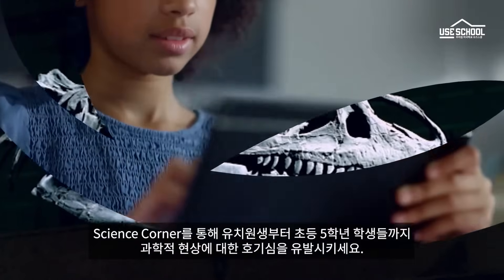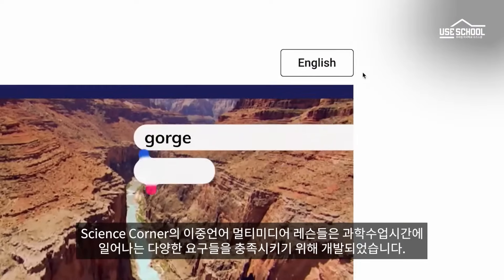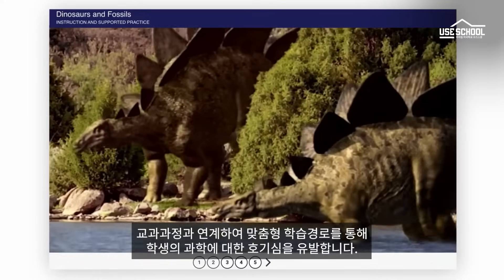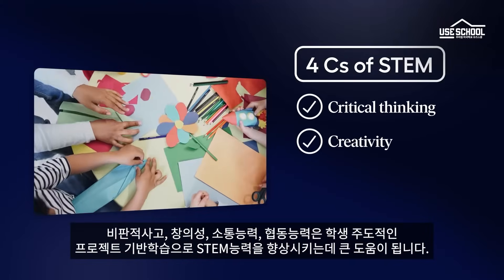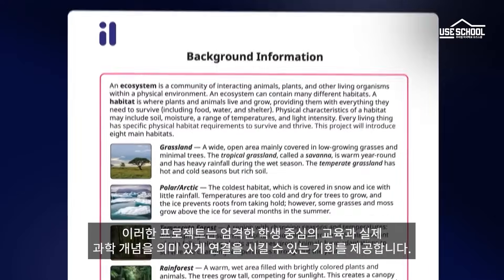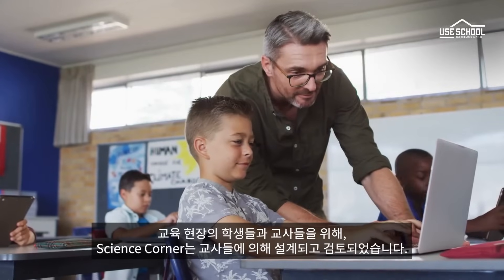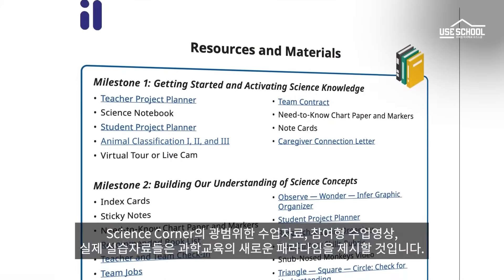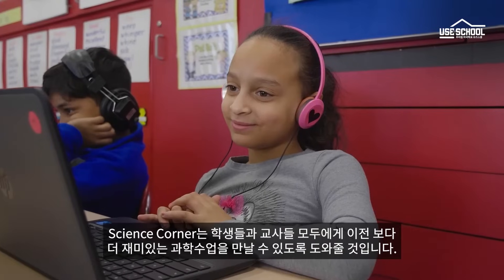논픽션 사이언스(Nonfiction Science) 미국에서 온 STEM 교육│유즈스쿨 사이언스 코너 소개영상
논픽션 사이언스(Nonfiction Science) 미국에서 온 STEM 교육
유즈스쿨 사이언스 코너

유즈프렙/유즈스쿨 전 학년에서 수강신청이 가능합니다.

유즈스쿨이 처음이라면?
첫 달이 무료입니다.